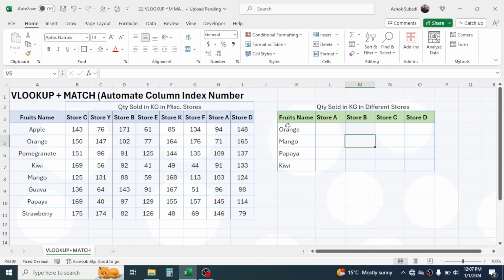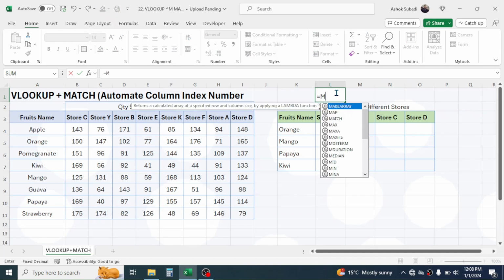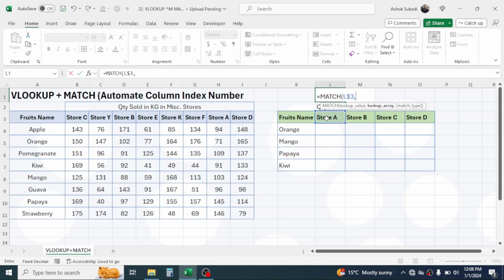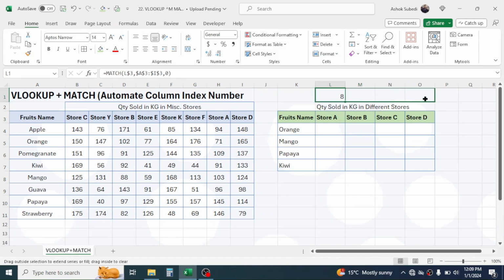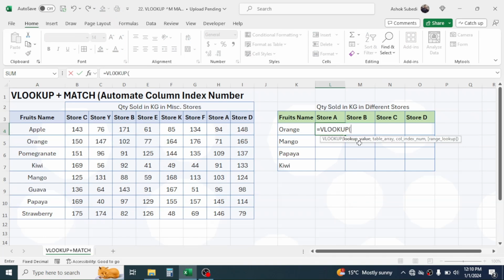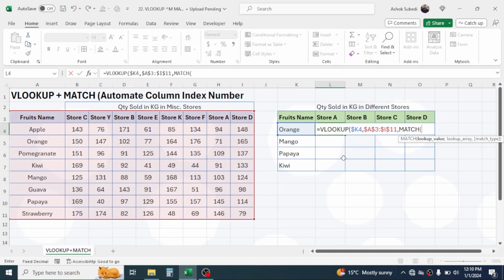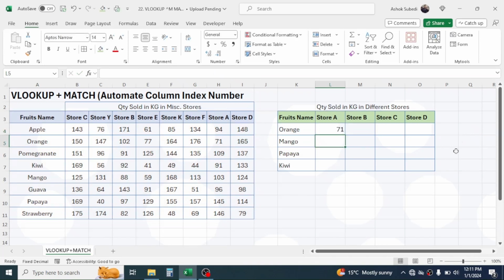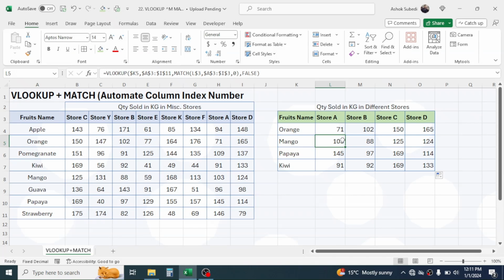VLOOKUP+MATCH Function | Advanced Use of VLOOKUP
Learn how to use the VLOOKUP+MATCH formula combination in Microsoft Excel. MATCH gets the column index number automatically for the VLOOKUP.